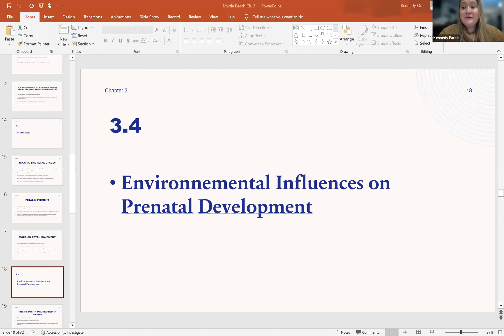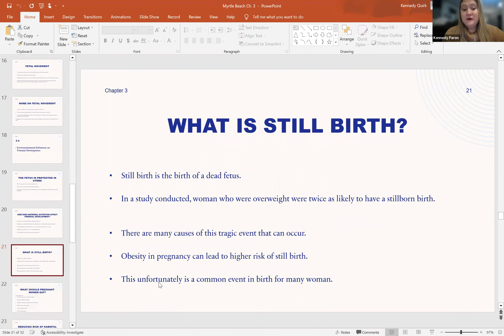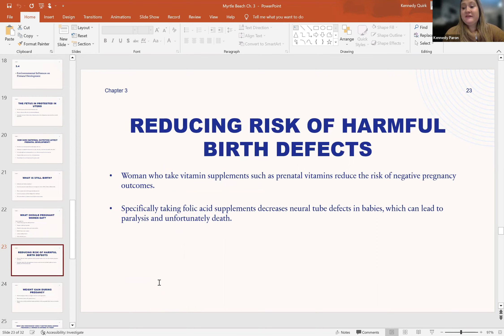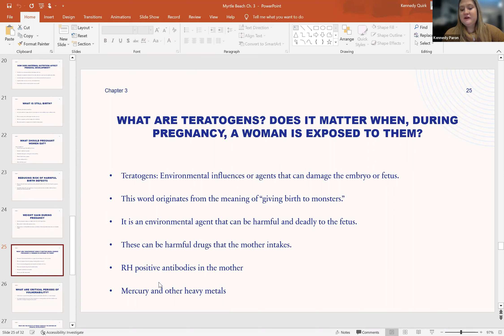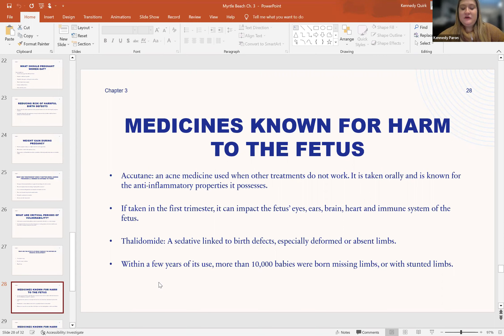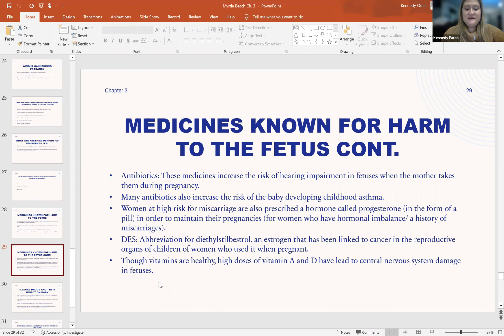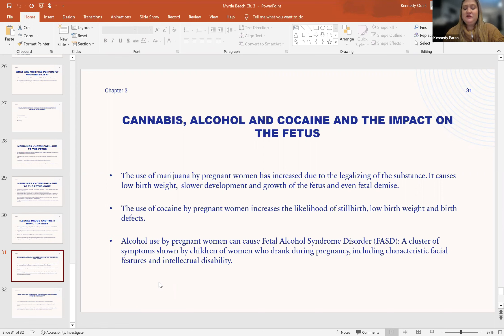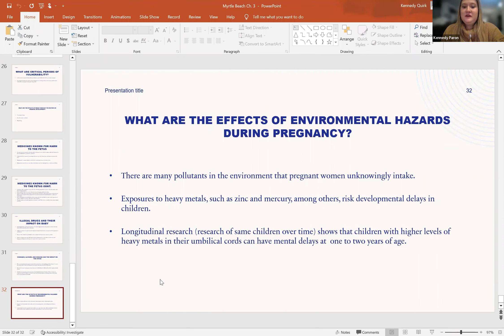Dr Paron Ch 3 Section 4